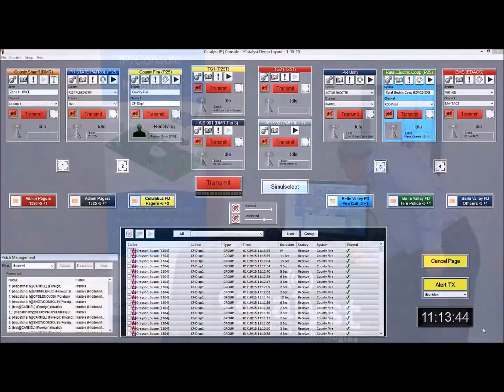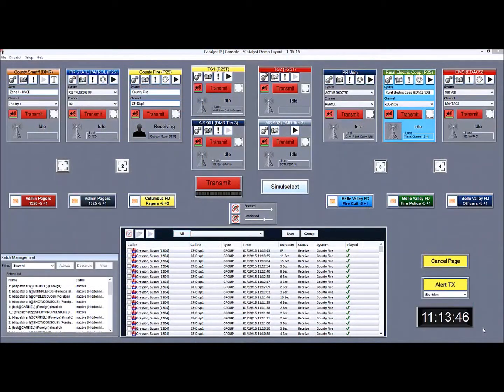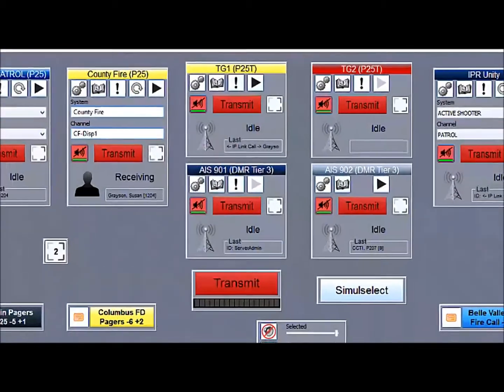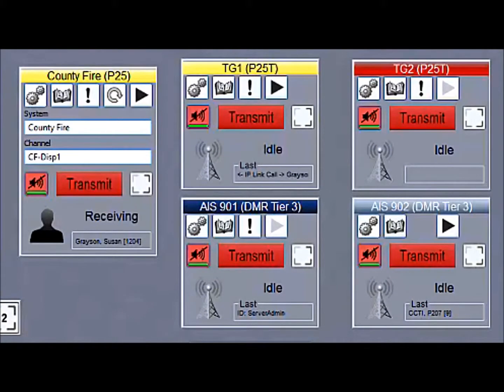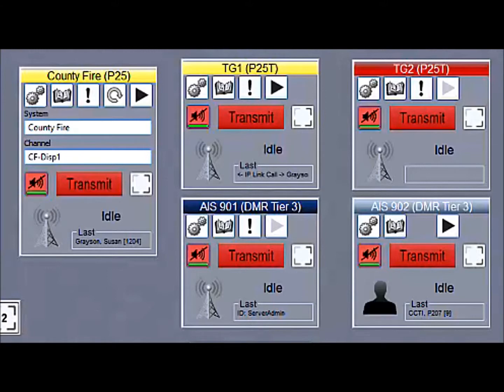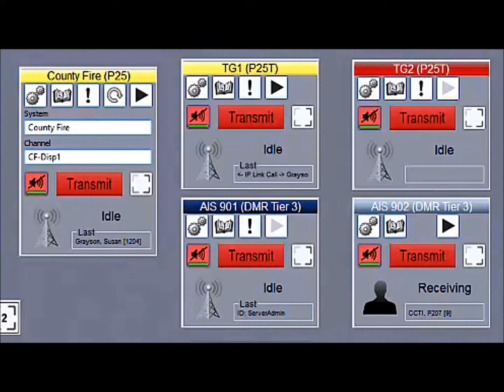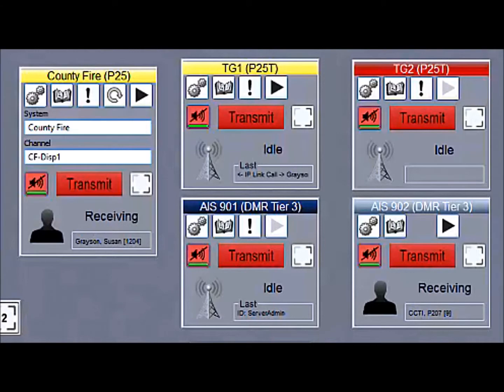Catalyst and Tait DMR Tier III AIS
Catalyst and Tait are proud to announce their integration of IP|Console and the Tait Tier III trunked radio system. This video demonstration leverages the Catalyst IP|Console and the TP9300 series portable radio.